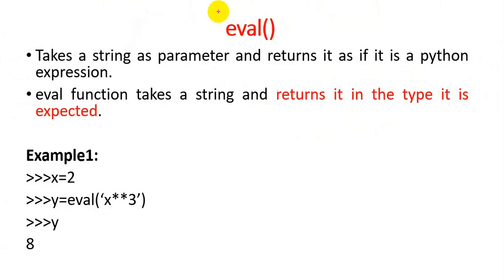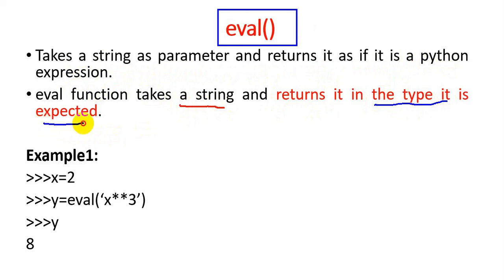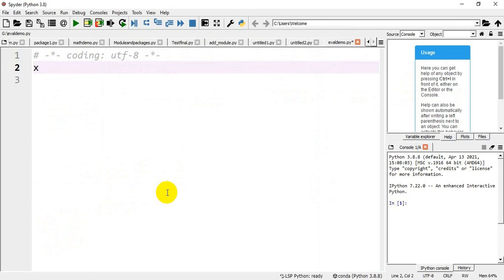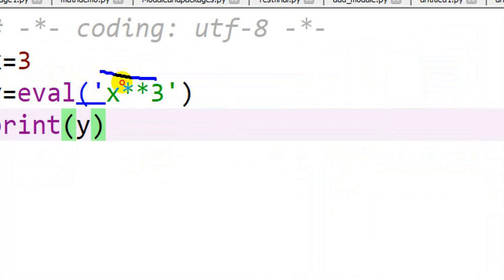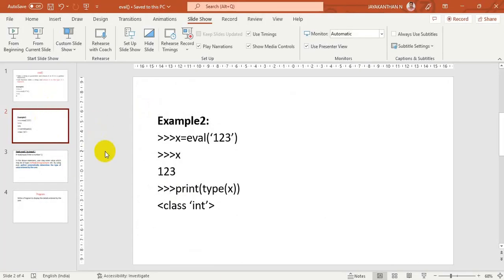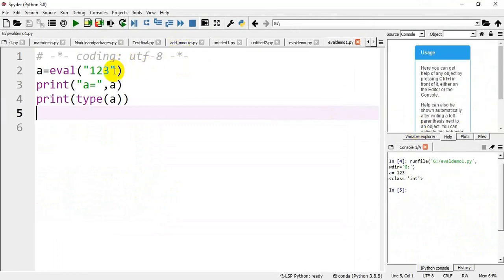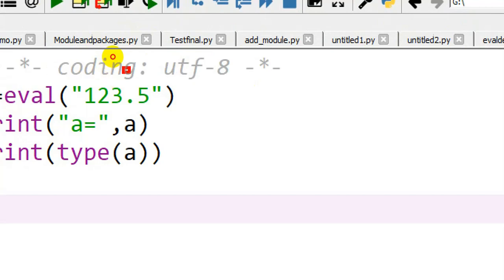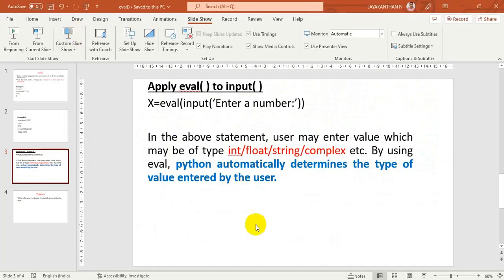Python eval() Function Explained: Evaluate Expressions Dynamically || Lecture 11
This video demonstrate the eval() function in python.
Have you ever needed to evaluate a Python expression or code snippet dynamically, without having to manually write out all the lines of code? If so, then you'll want to learn about the eval() function in Python!

In this video, we'll dive into what the eval() function does, how it works, and when it's useful. We'll cover examples of using eval() to evaluate mathematical expressions, evaluate Python code snippets, and even use it to build a simple calculator program.

Whether you're a beginner Python programmer or an experienced developer, understanding the eval() function can help you write more dynamic and flexible code. So join us in this video and learn all about the power of eval() in Python!

You can use the Eval function to evaluate an expression that results in a text string or a numeric value.